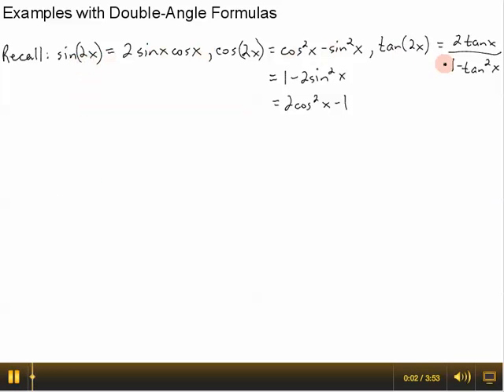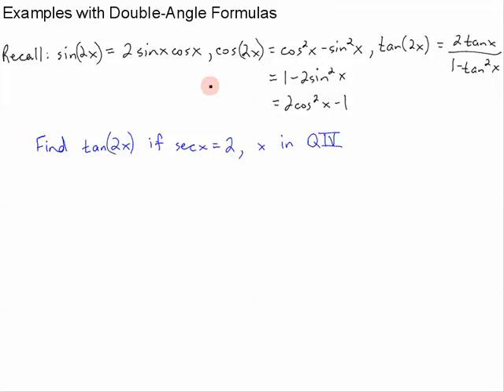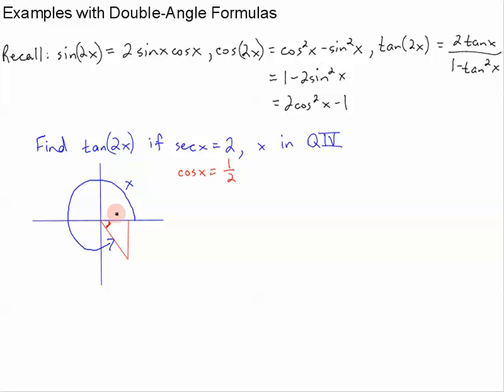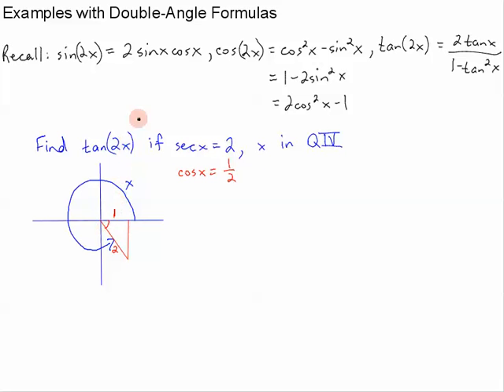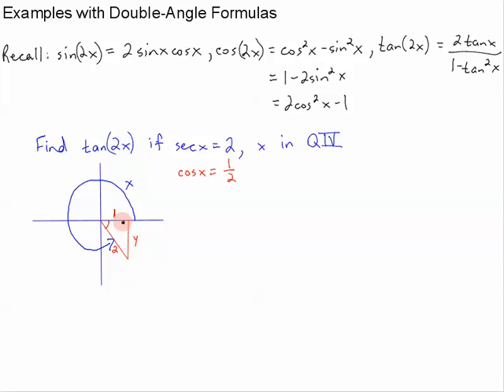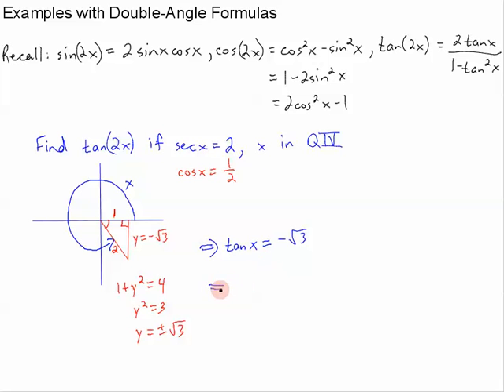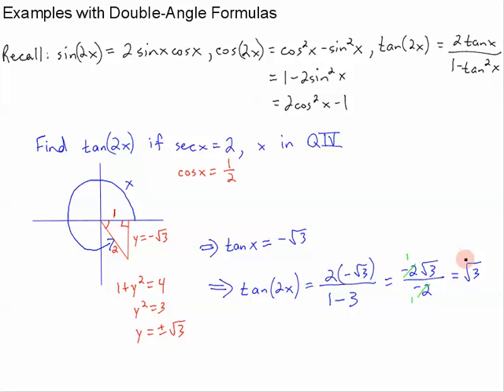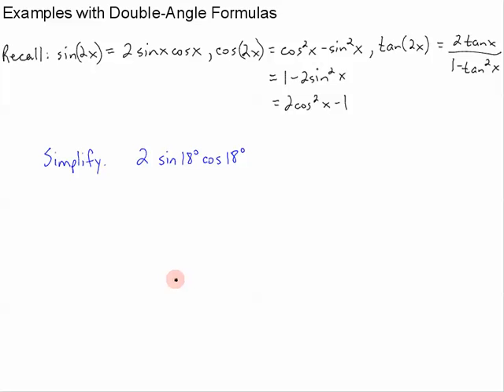basic examples of using double-angle formulas from trigonometry